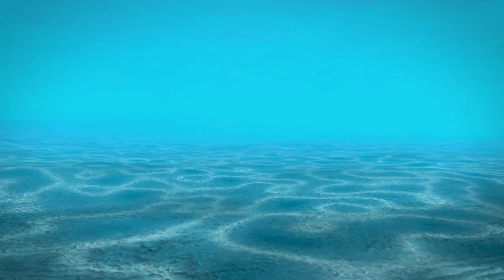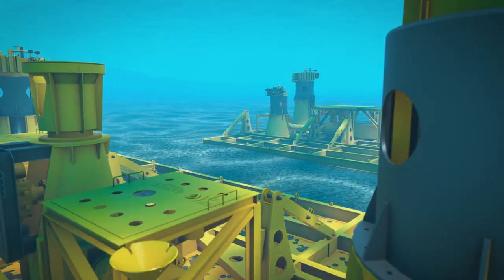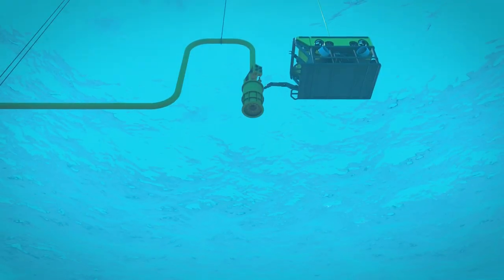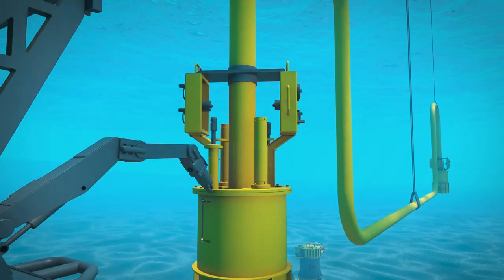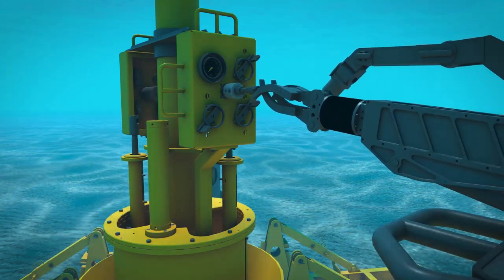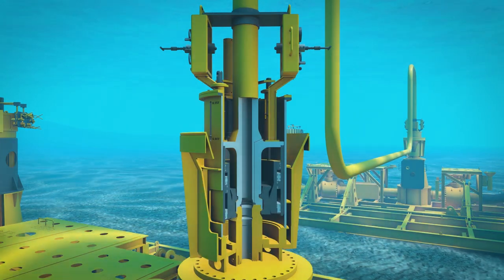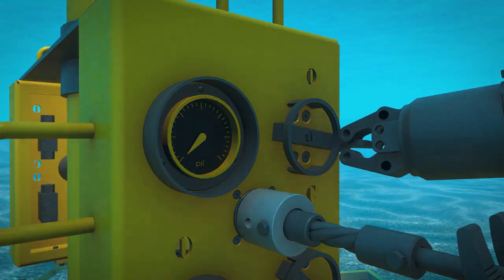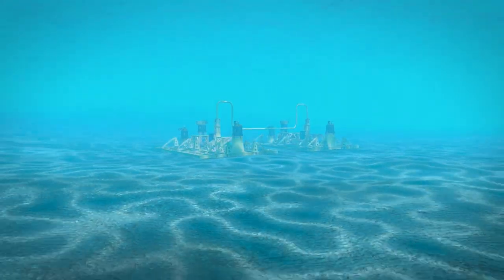Oil States Wet Tree Connector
The Oil States Wet Christmas Tree Connector (WCT) is a robust,
hydraulically actuated collet-style connector for deepwater
applications. The connector is designed for quick, easy
installation of rigid or flexible jumpers, tiebacks and flowlines
via ROV interface.